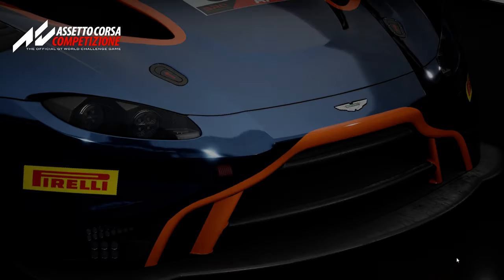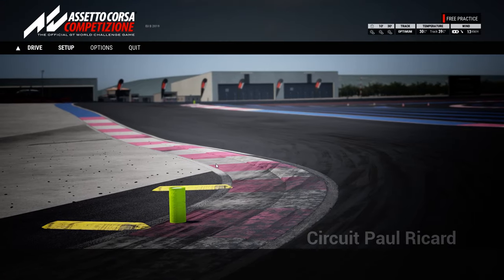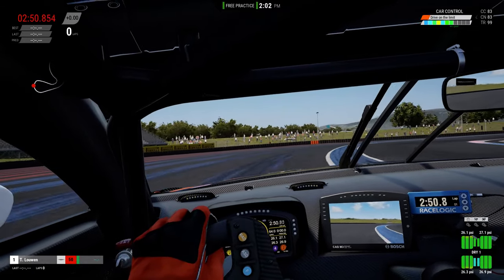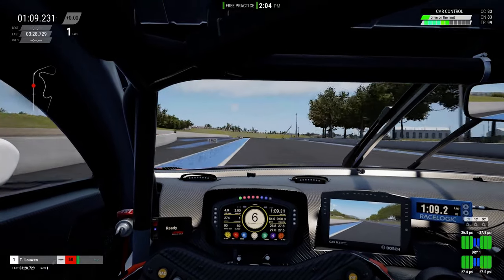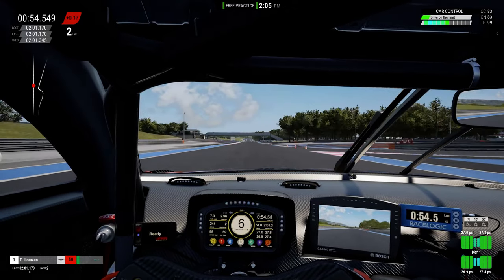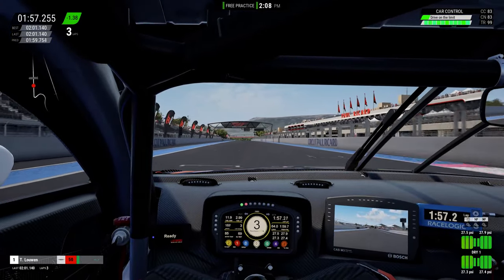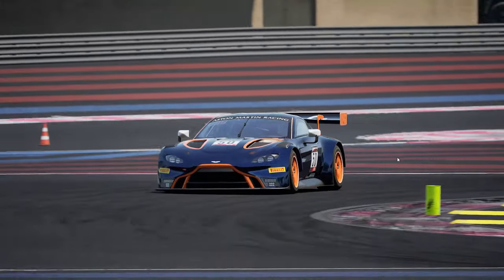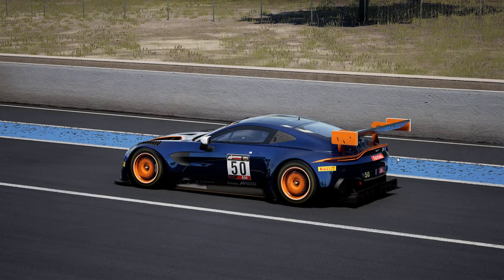ACC Driver Impression: Aston Martin Vantage V8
Driver impression of the Aston Martin Vantage V8 GT3 in Assetto Corsa Competizione.